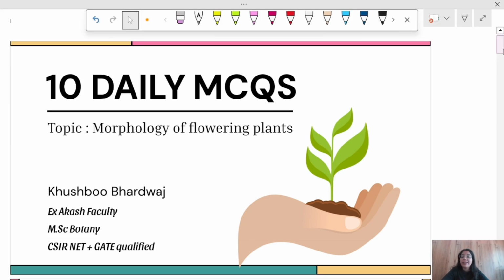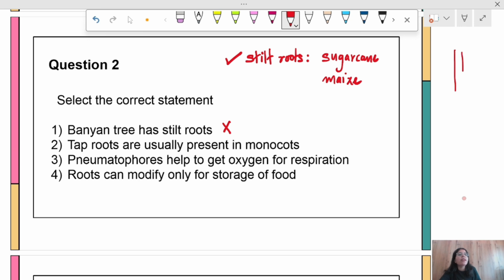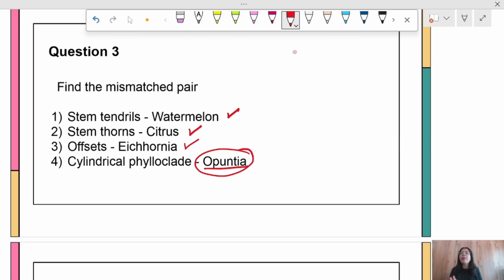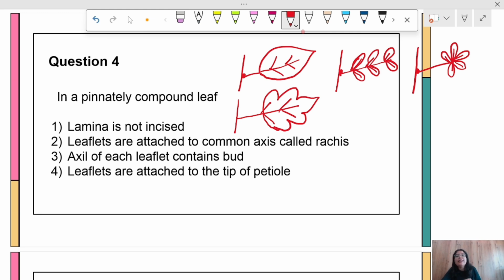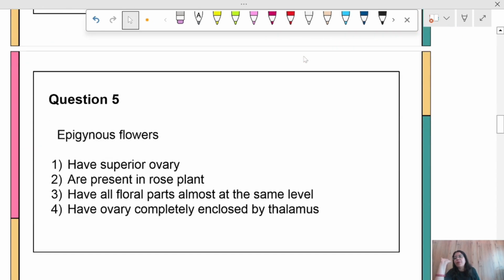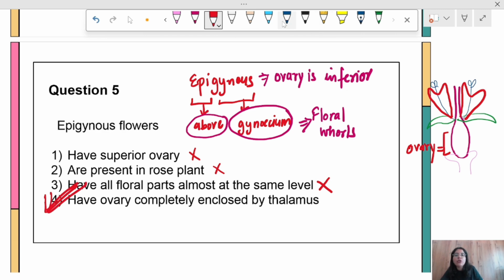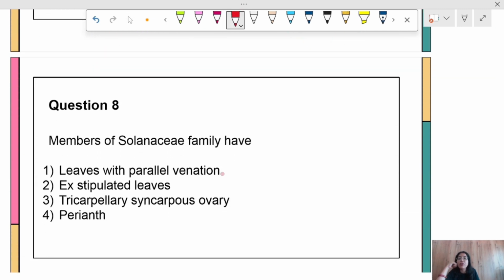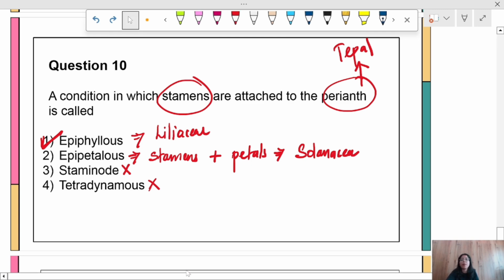Daily 10 MCQ - Morphology of flowering plants 1| NEET | CBSE Board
Daily 10 MCQ - Morphology of flowering plants| NEET 2025 | CBSE Board 11

Reference Material: NCERT Class 11

Basic Introduction:

Morphology is the name given to the science that deals with the study of the form and structure of things. No matter which plant you take, the morphology of a flowering plant includes the roots, stem, leaves, flowers, and fruits.

SUPPORT US?